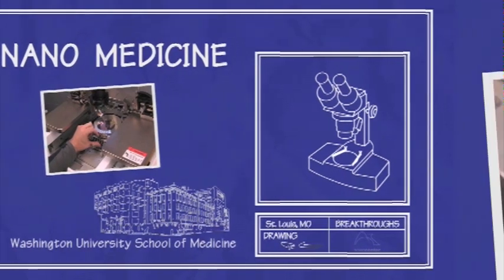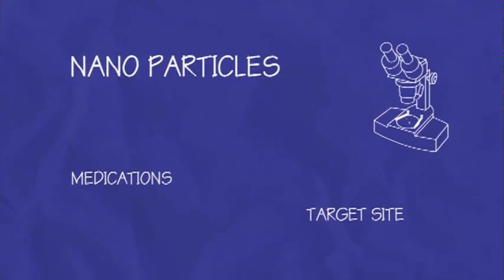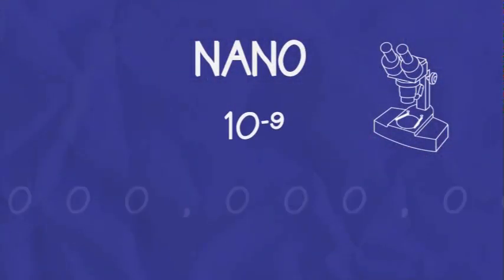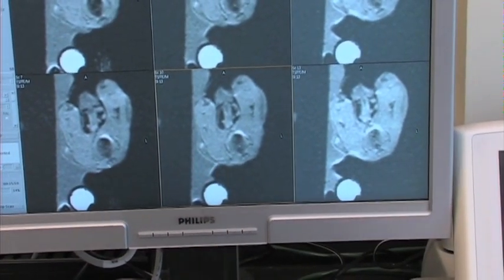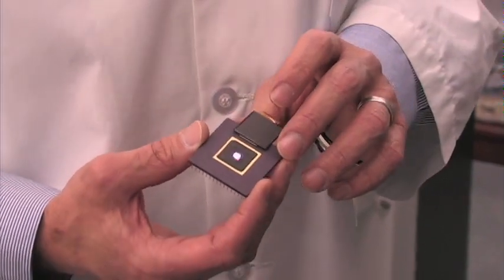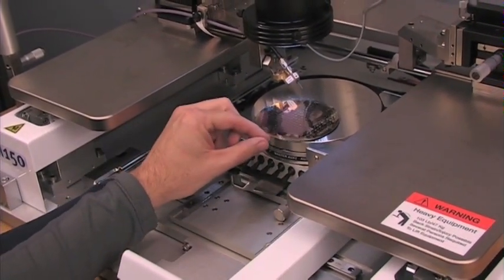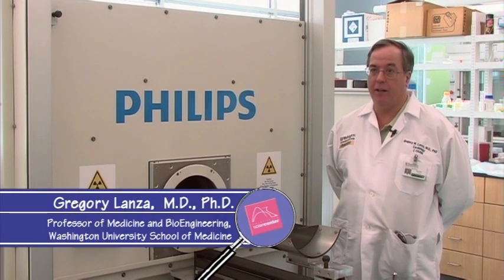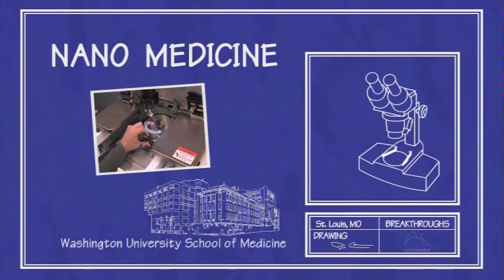Designing Nanoparticles to Fight Disease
Researchers at Washington University in St. Louis are developing nanoparticles, microscopic "medical guided missiles," to help find and treat diseases like cancer at an earlier stage.